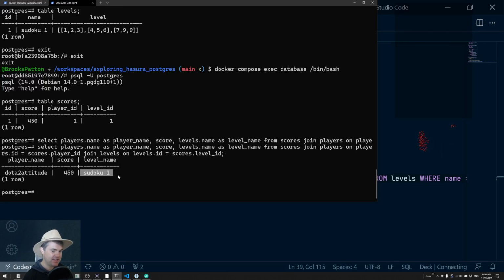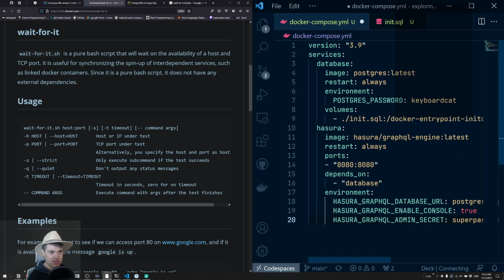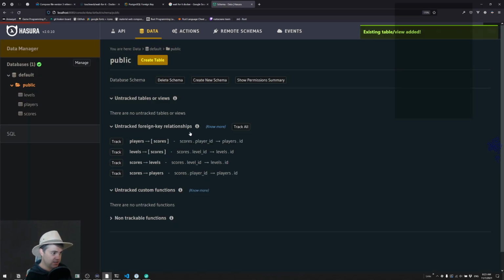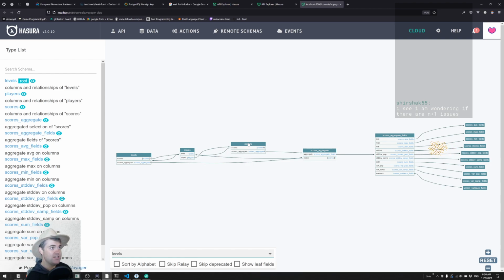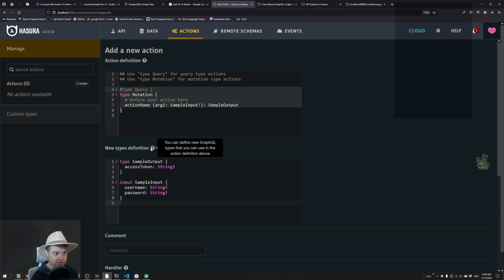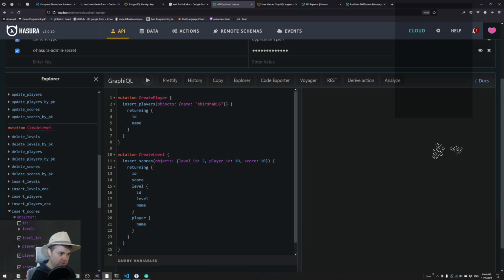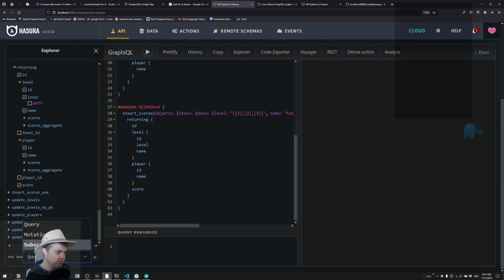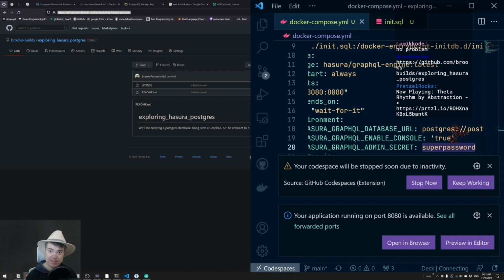Setting up Hasura- Exploring GraphQL with Postgres using Hasura part 2